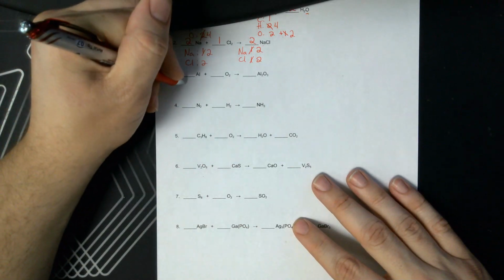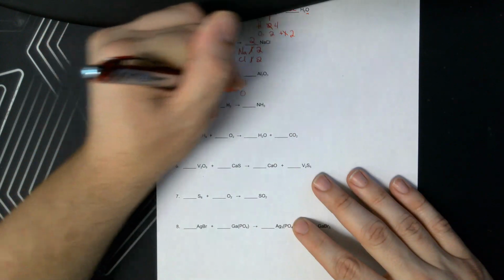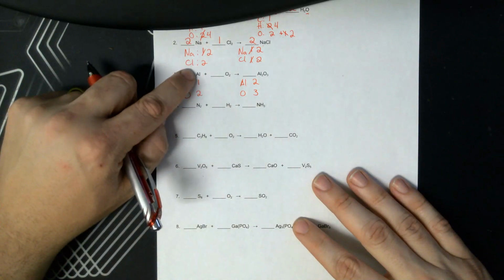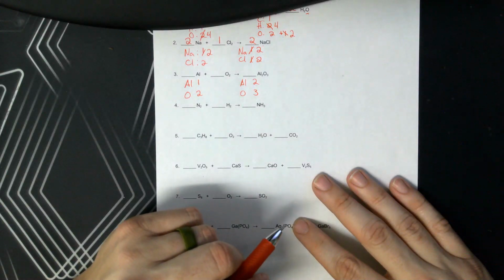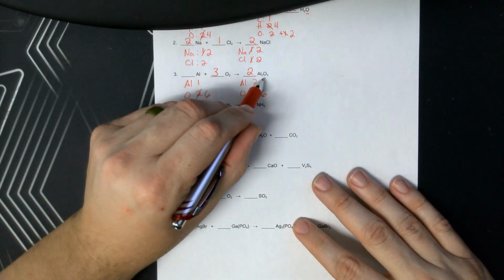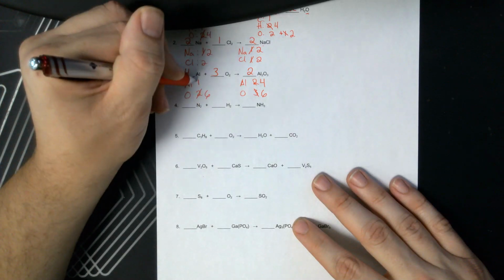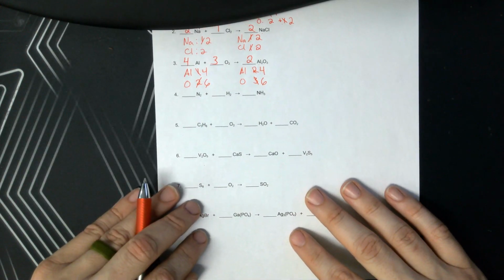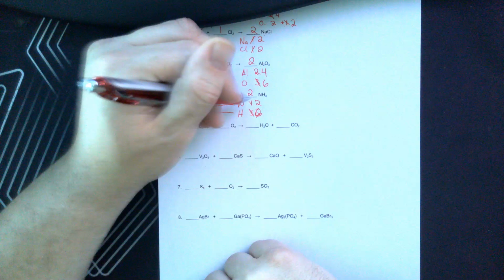Balancing Equations Help pt.1